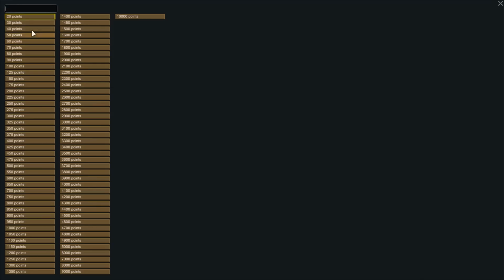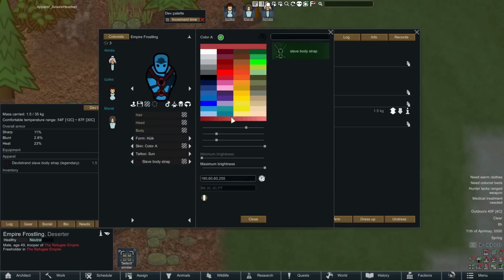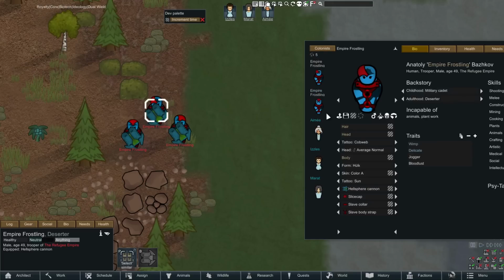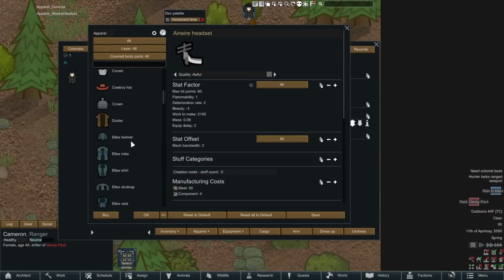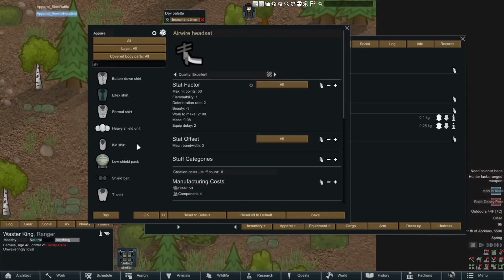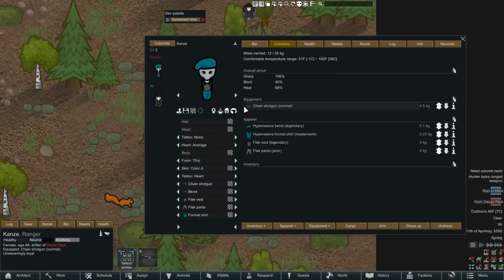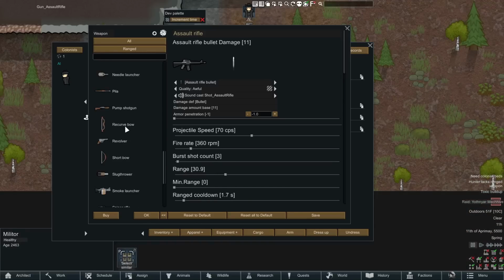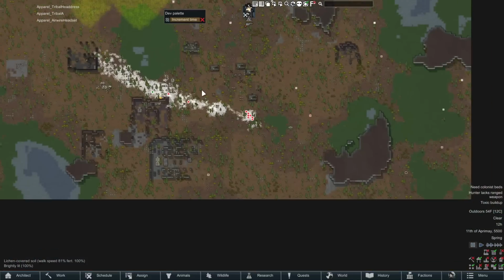I Created Custom Raids In RimWorld With Character Editor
The Music in my video is licensed & provided by my editing software